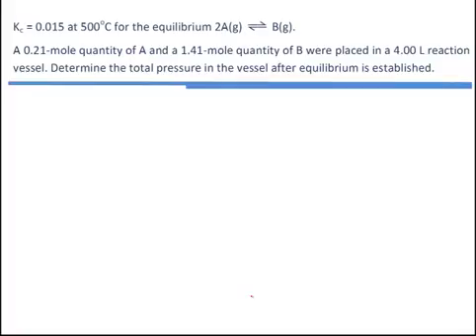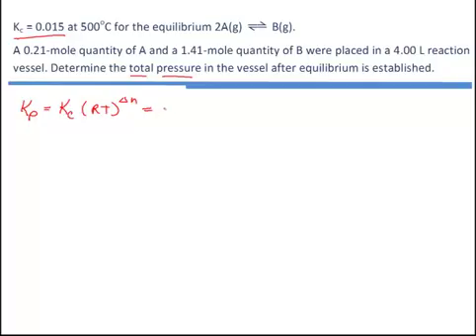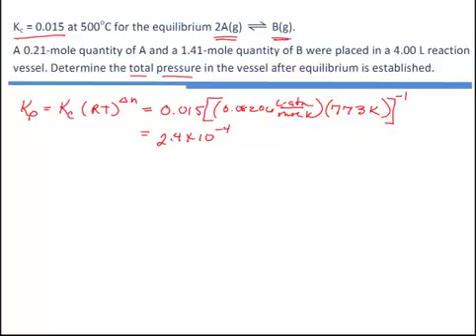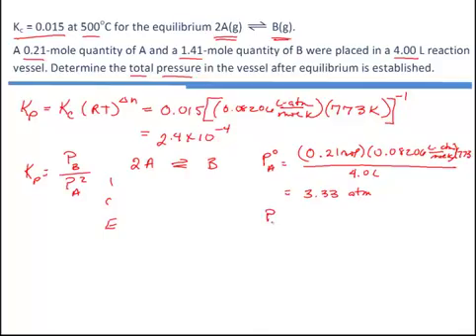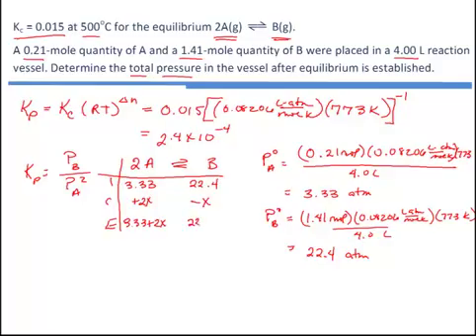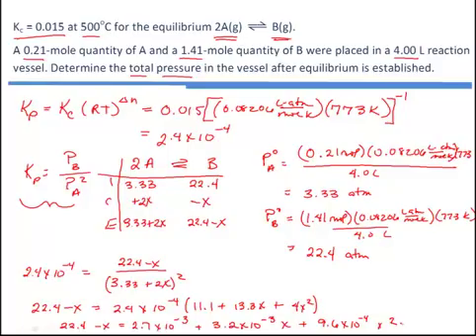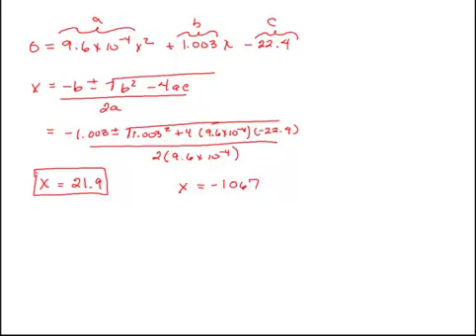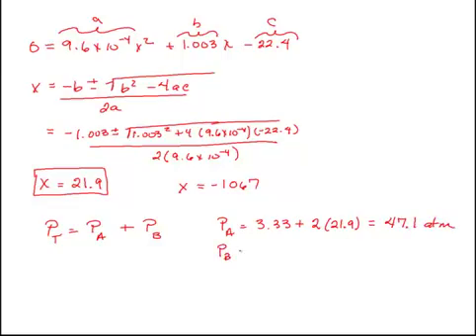Total Pressure of A and B in the Reaction Vessel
An equilibrium calculation given the equilibrium constant.